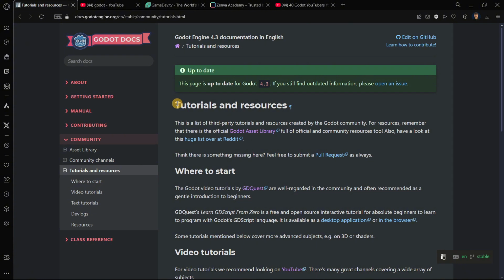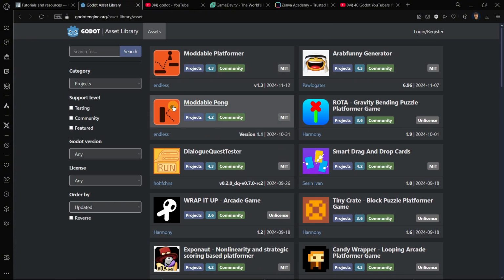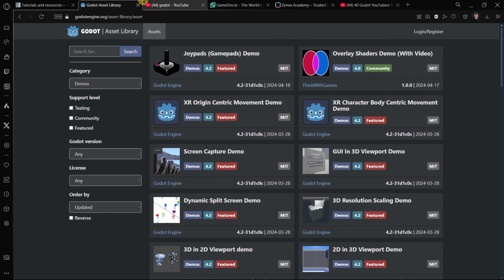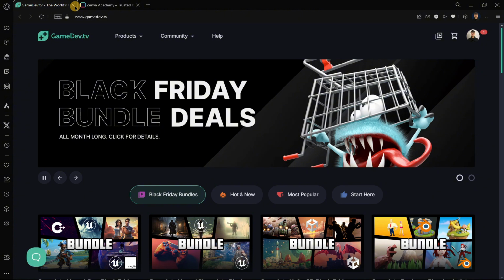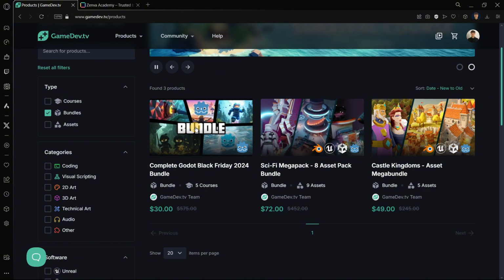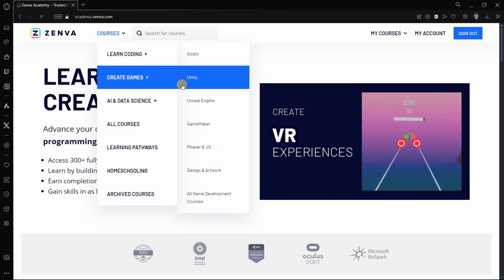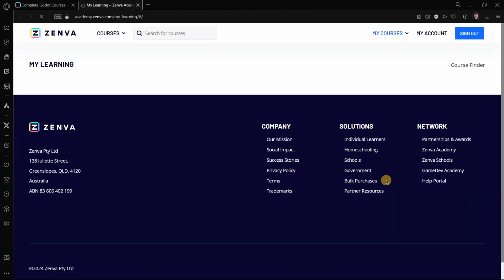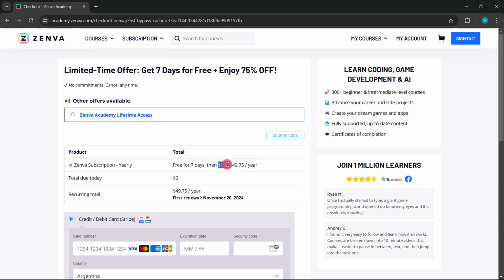How Can You Find the Best Godot Tutorials?